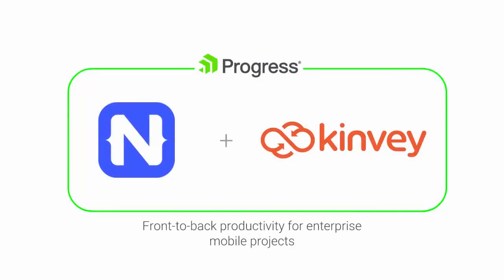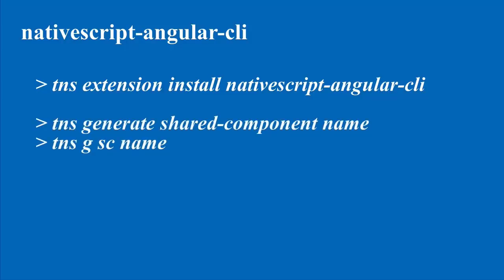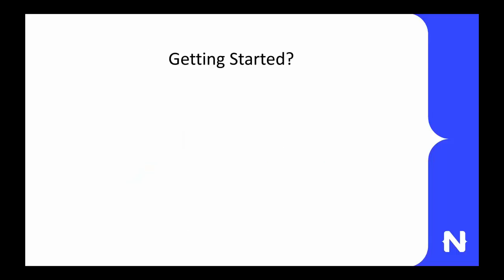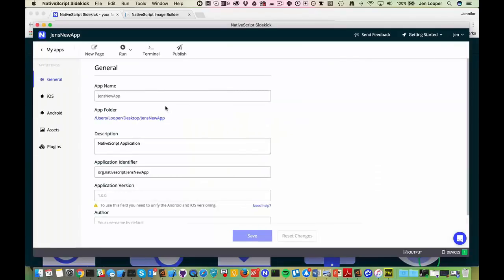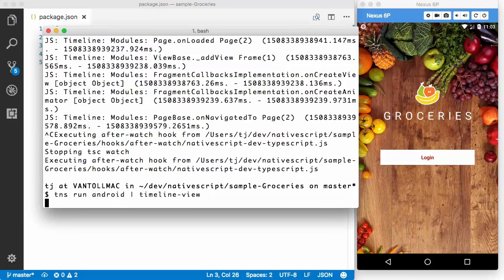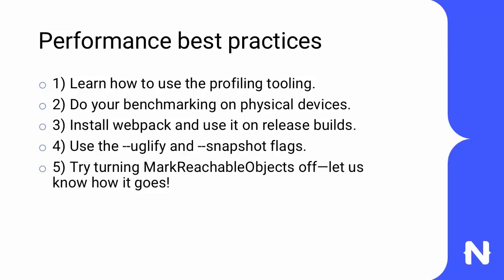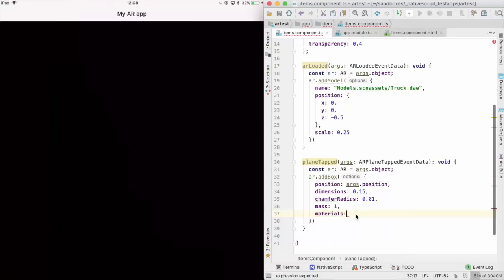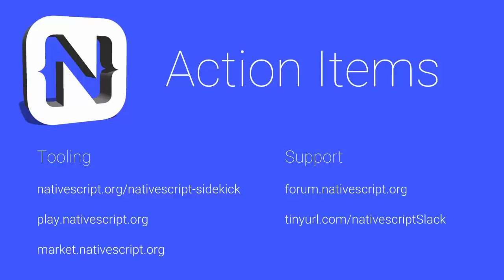Evolution of NativeScript - October 2017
This spring and summer have been full of new NativeScript features, tooling options, and improvements. NativeScript is evolving into something more than just an open source framework. In this webinar, we'll talk about all the new goodies for you and show you how you can crush it in mobile app development.